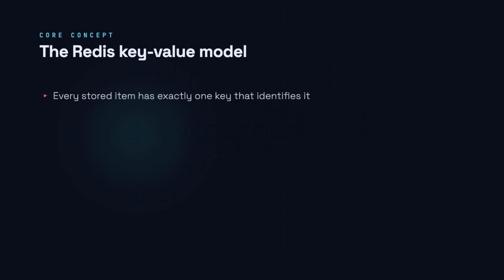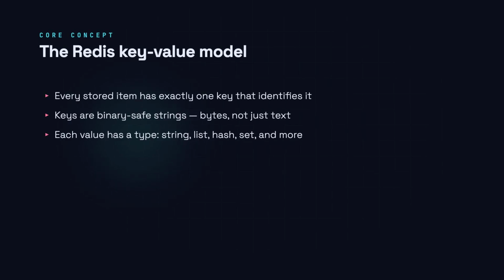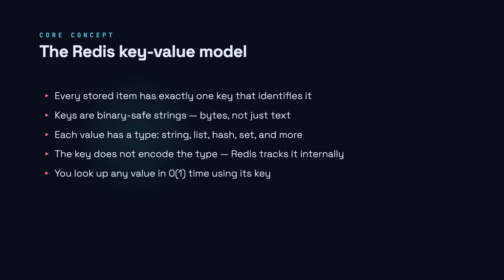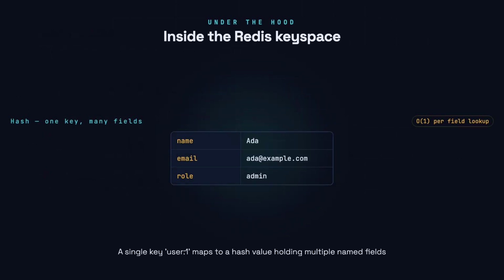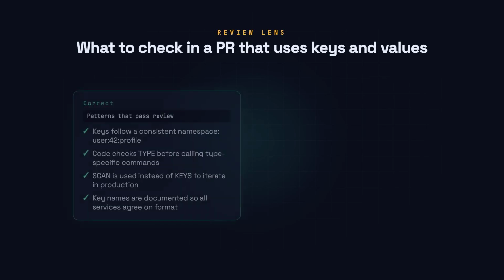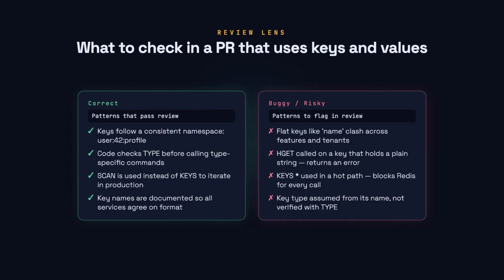Keys and Values - Redis for Developers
Keys and Values - part of Redis for Developers.

In this lesson:
- Every value lives under a unique binary-safe key — design your keyspace deliberately
- Value types (string, hash, list, set, and more) determine which commands are valid
- Use colon-separated namespaces like user:42:profile to avoid key collisions
- Never use KEYS in production — use SCAN to iterate the keyspace safely

Chapters:
0:00 Intro
0:14 The Redis key-value model
0:25 Inside the Redis keyspace
0:38 Keys and values in the redis-cli
0:50 What to check in a PR that uses keys and values
1:01 Recap